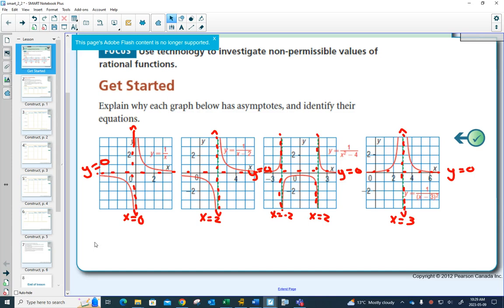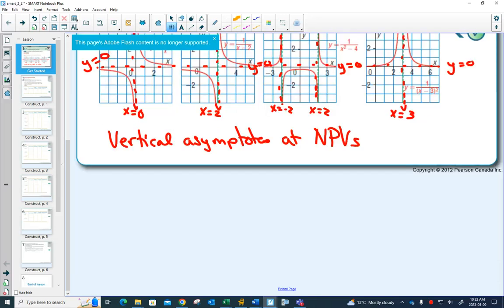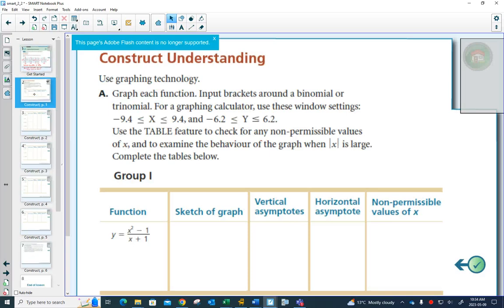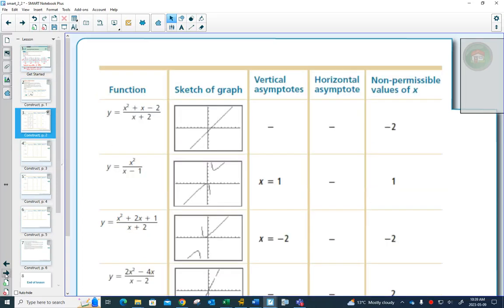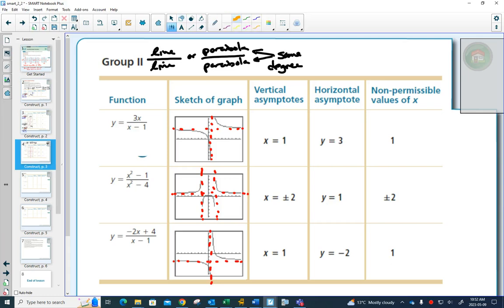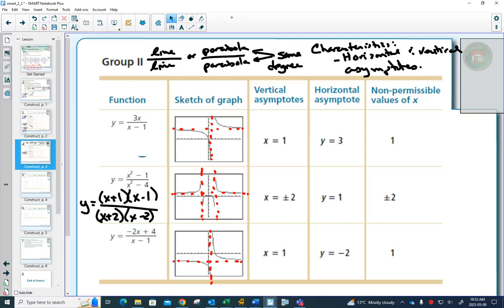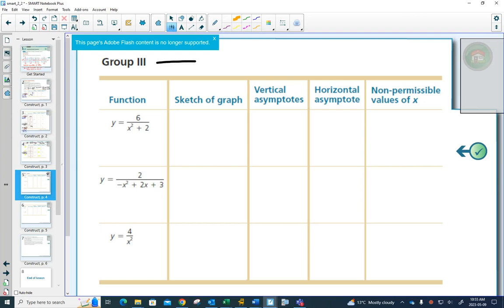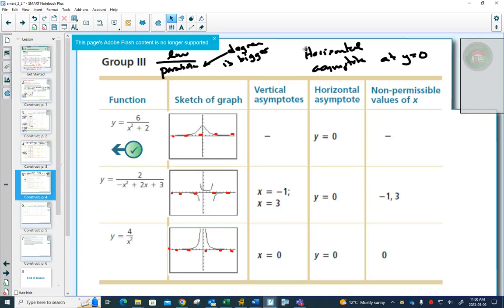40SP 2 2 Rational Graphs Types